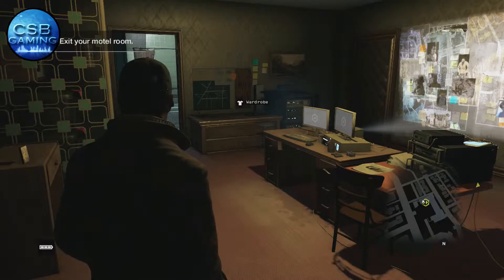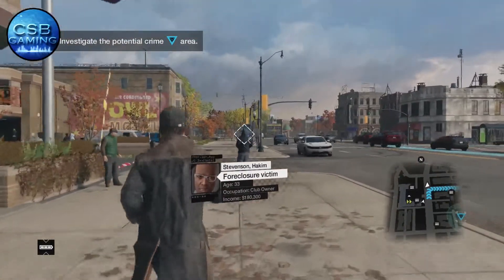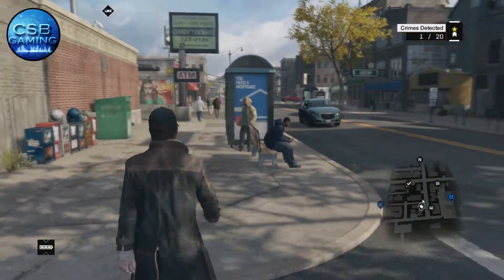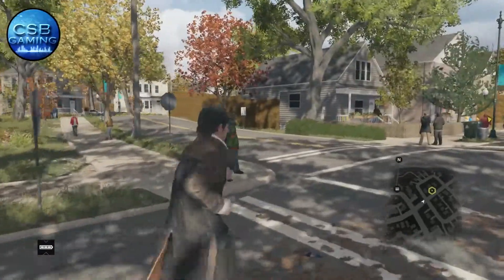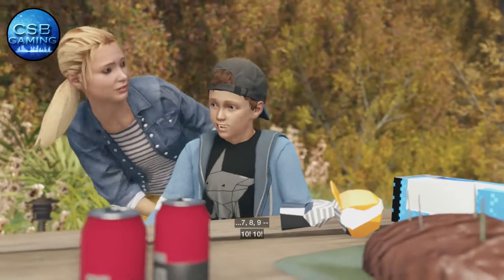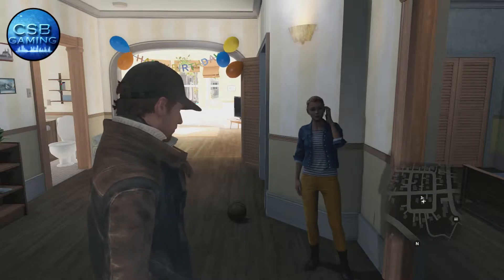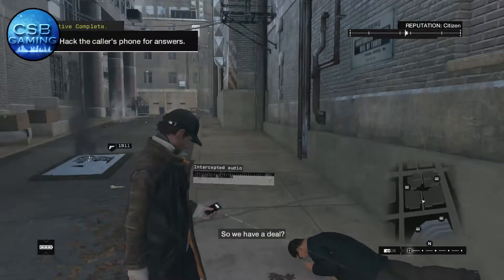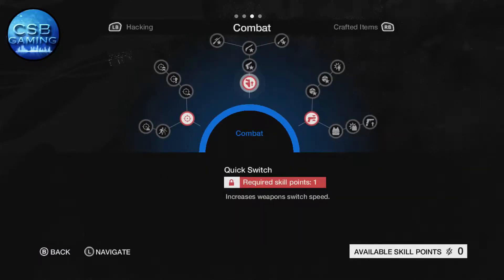Watch Dogs Walkthrough #2 - Act 1: Big Brother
Watch Dogs Walkthrough #2 - Act 1: Big Brother, Welcome to my Watch Dog's Walkthrough I will be doing all of the main story missions, Side missions and showing multiplayer content. All the cut scenes and storyline included.

Add me on the X-box one - Bucko503
Game: Watch Dogs
Publisher: Ubisoft
Rated: 18 (PEGI)
Console: X-Box One, PS3. PS4, X-Box 360, PC, Wii U.